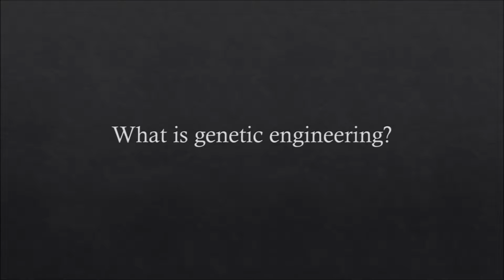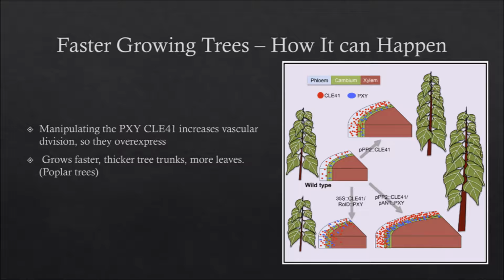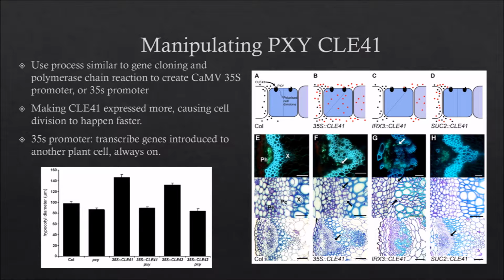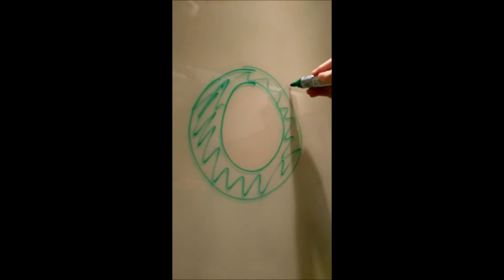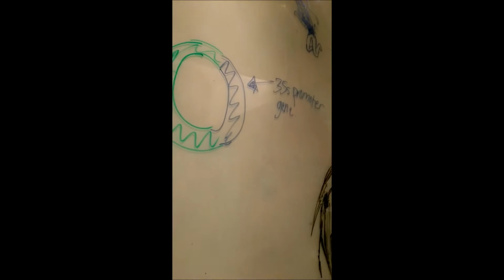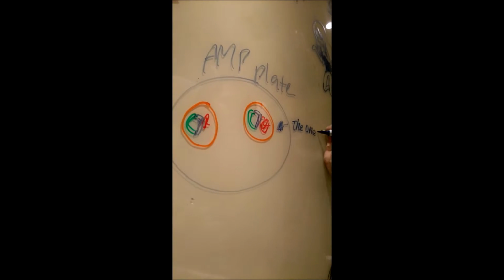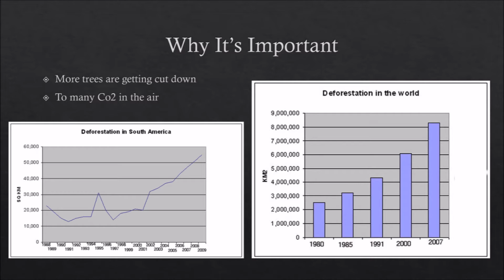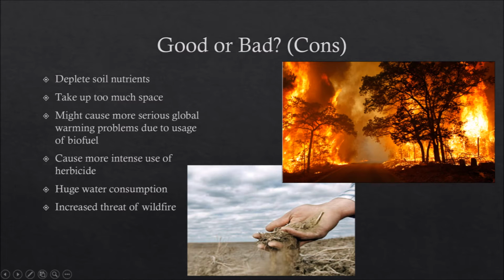Faster Growing Trees by: Gina Chan